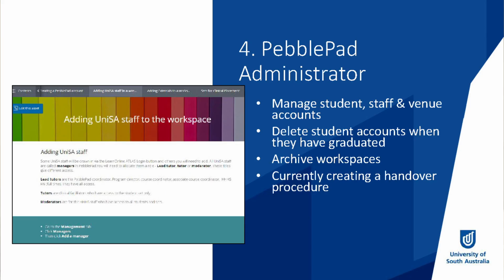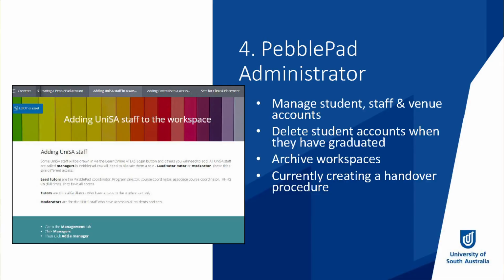Managing Clinical Placements: Support Structures in Nursing | MiniBash 2022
What support structures are needed to successfully manage large‑scale nursing clinical placements?

In this session from PebblePad MiniBash Melbourne 2022, Sheridan Gardiner‑Klose, PebblePad Coordinator at the University of South Australia, shares how dedicated support roles, structured processes, and digital tools enable effective management of nursing clinical placements at scale.

Drawing on her experience supporting 3,700+ nursing students across 29 workspaces, Sheridan explores how PebblePad supports:
- Consistent and secure clinical placement documentation
- Effective communication between students, facilitators and academics
- Management of large, distributed placement cohorts
- Facilitator access, data privacy and role‑based permissions
- Centralised support, training and system governance

The session highlights the operational realities of managing clinical placements across metropolitan and regional settings, and the importance of clear support structures, user guidance, and relationship‑building with practice partners to ensure placements run smoothly.

🎥 Recorded live at PebblePad MiniBash, Melbourne (Australia), 2022